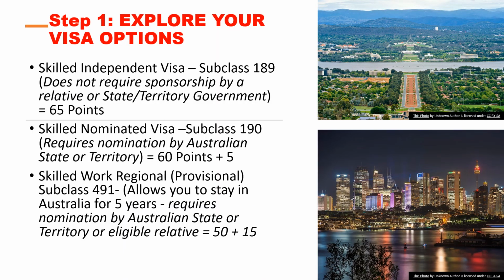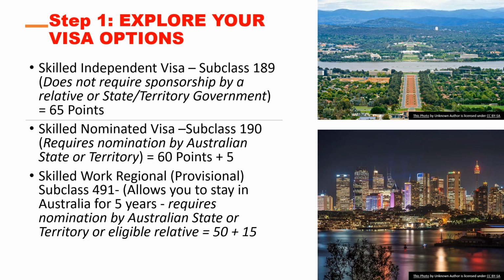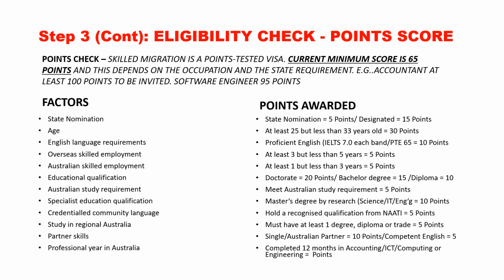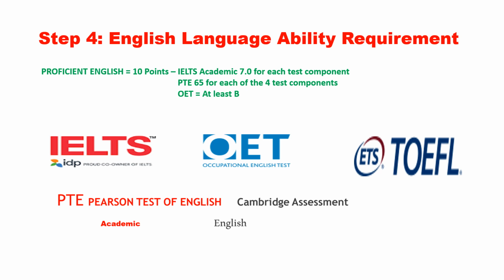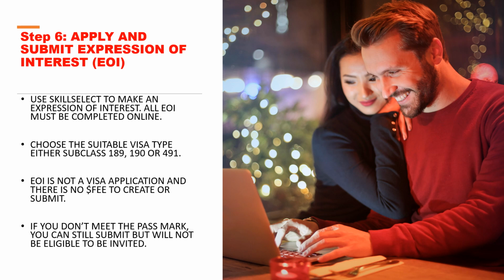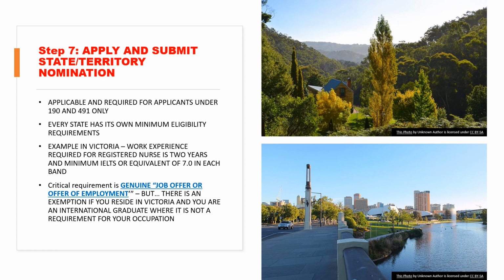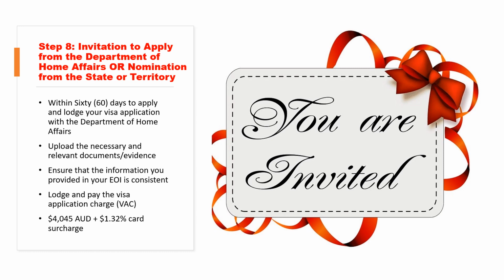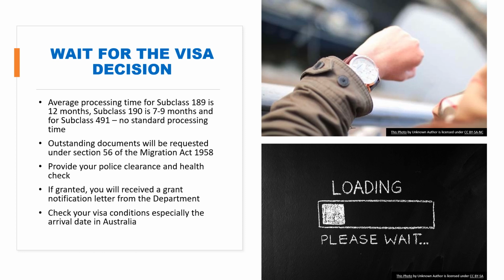Crucial Steps to Apply for Australian PR under General Skilled Migration 2020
Australian Permanent visa application under General Skilled Migration - Points tested-visa